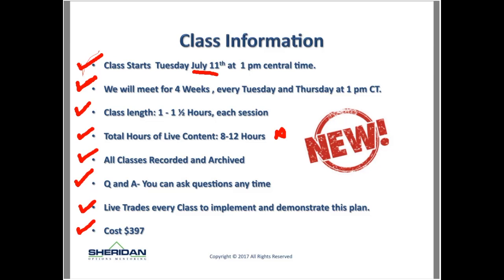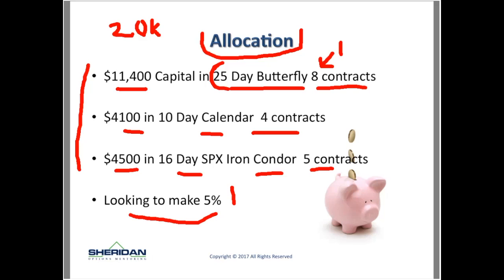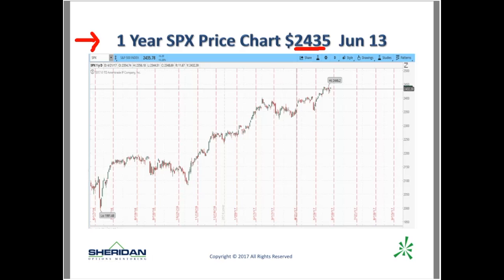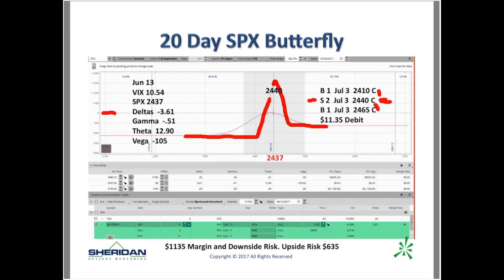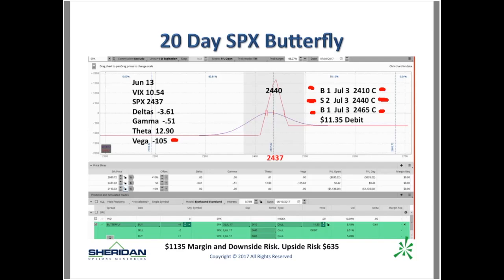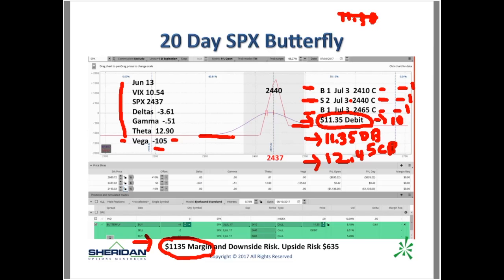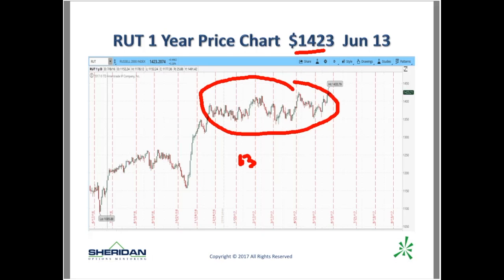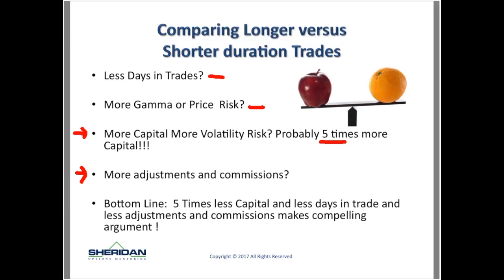A plan to make $4K monthly on $20K ~ New Online Class